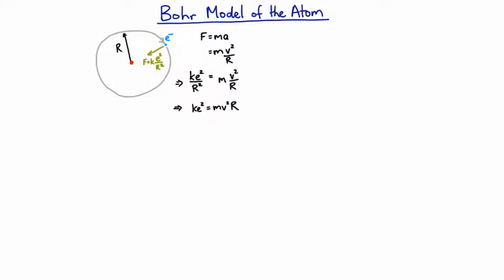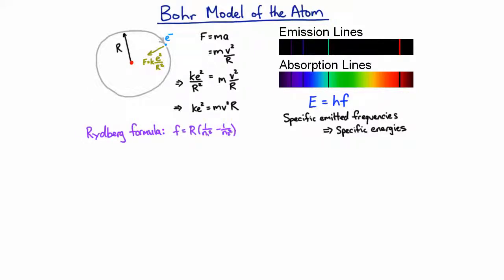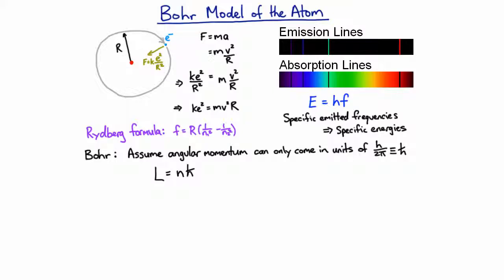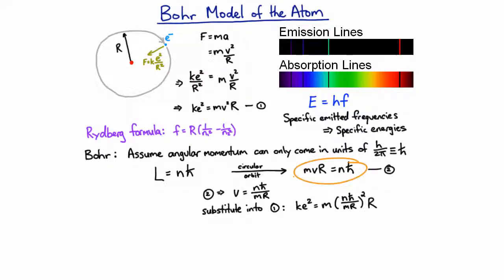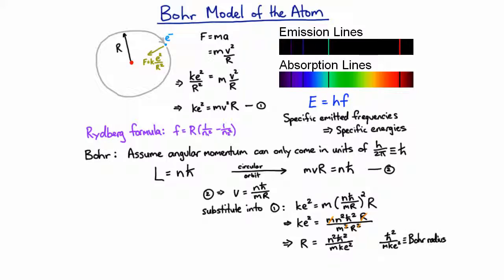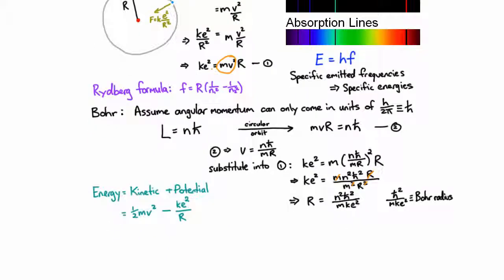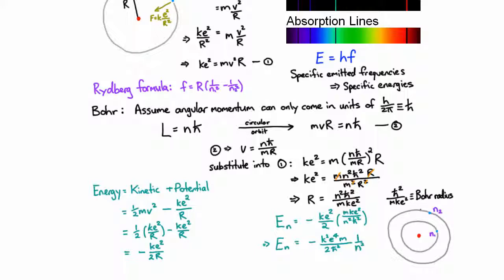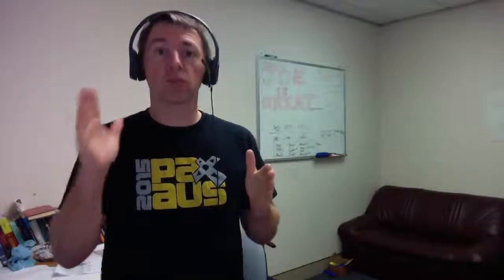The Bohr model for the atom | Quantum Mechanics | meriSTEM